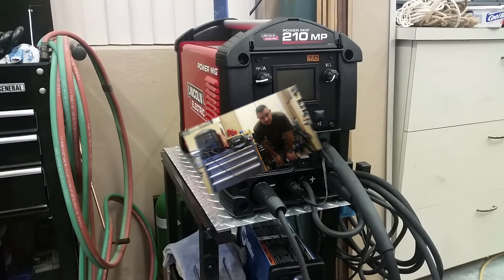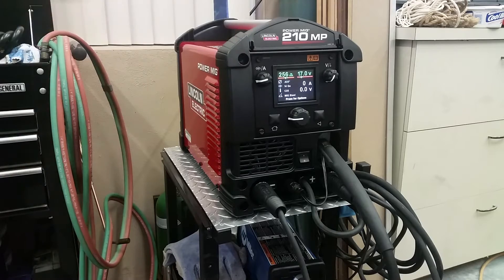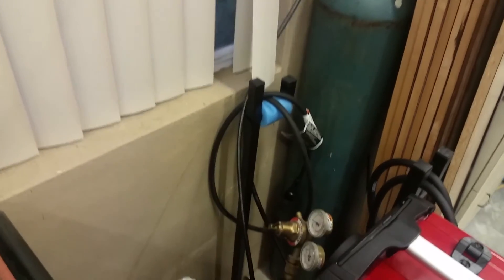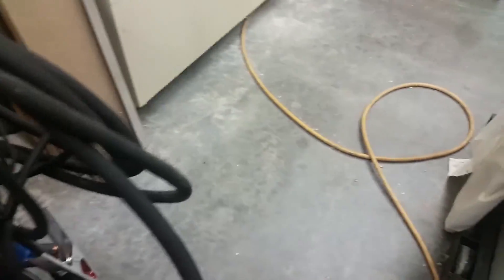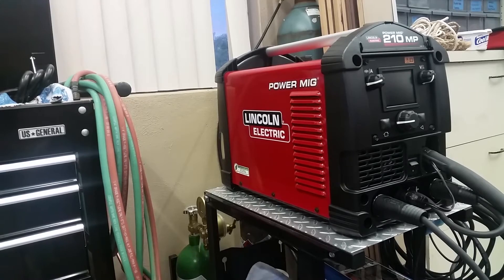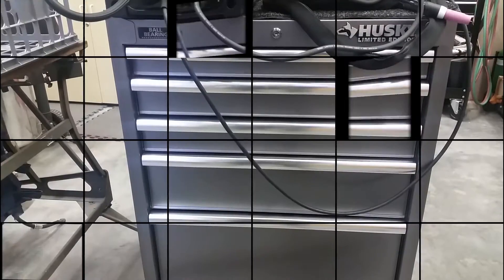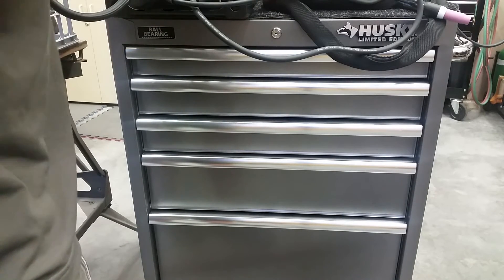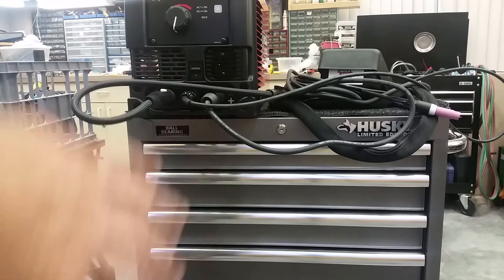Lincoln Power MIG 210 MP/200 square wave TIG Welder Cart Build pt1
This is the introduction to the Welder Cart that I am going to build for the Lincoln Power MIG 210 MP/ 200 square wave TIG/ Miller 375 Extreme Plasma Cutter